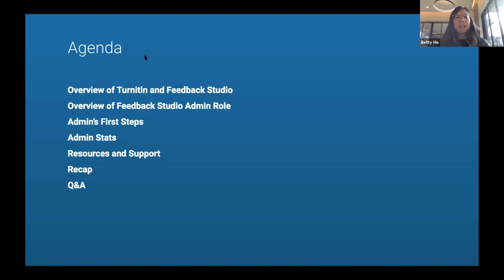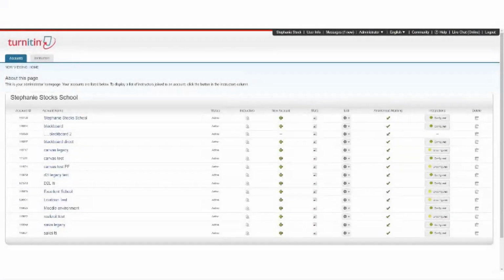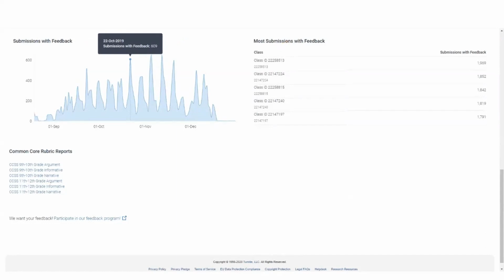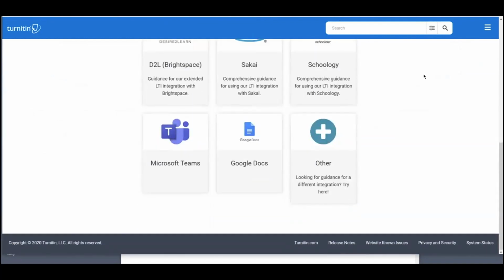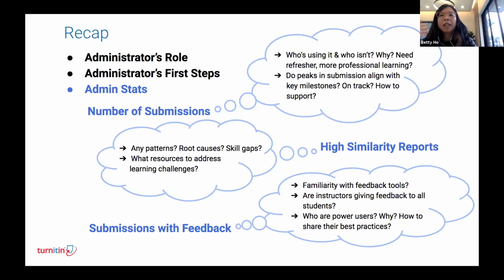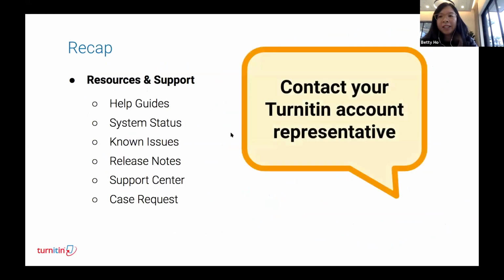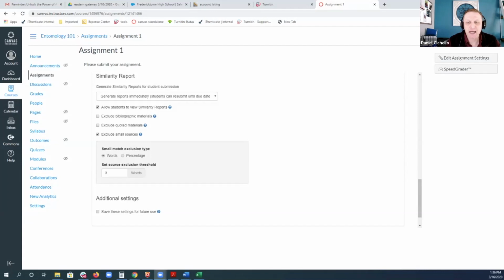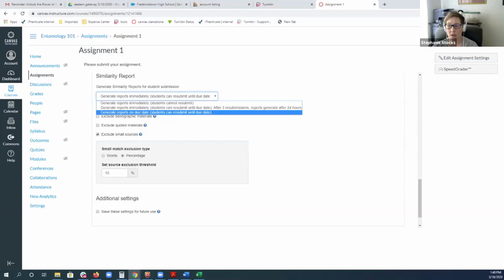Unlock the Power of Administrator Stats in Turnitin Feedback Studio | Turnitin Webinar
Geared for administrators, this webinar dives into how Turnitin Feedback Studio reports can be used to inform key decision-making about educator and student supports. Learn how insights from our admin stats can help increase usage of Feedback Studio across your organization.